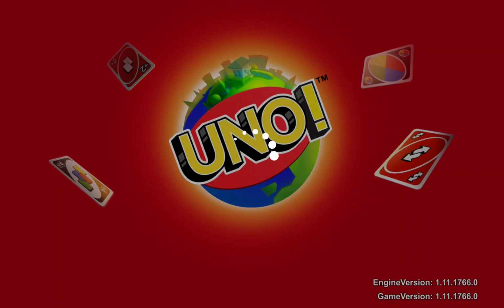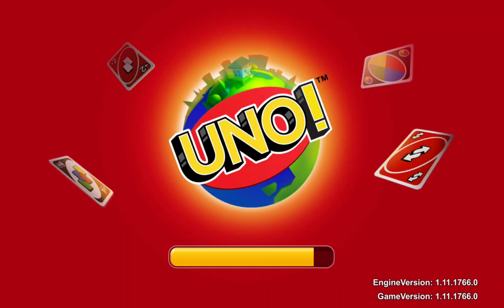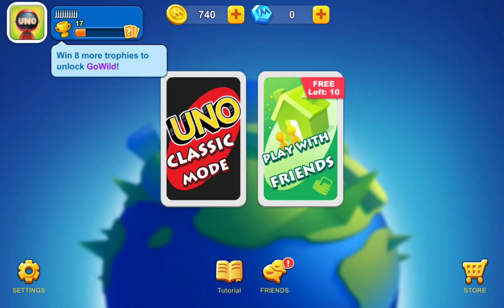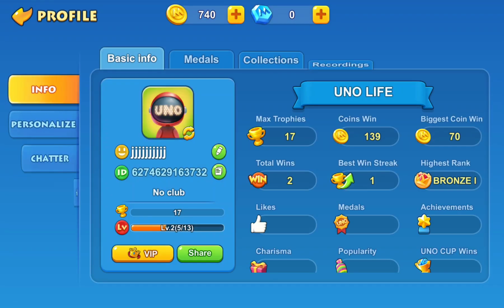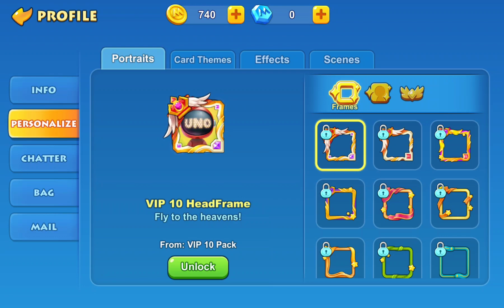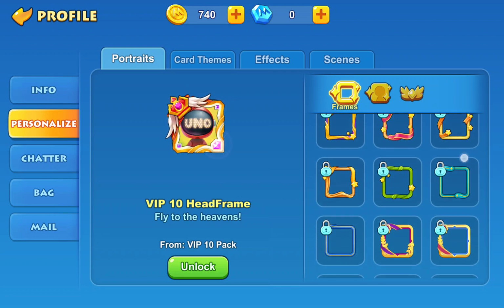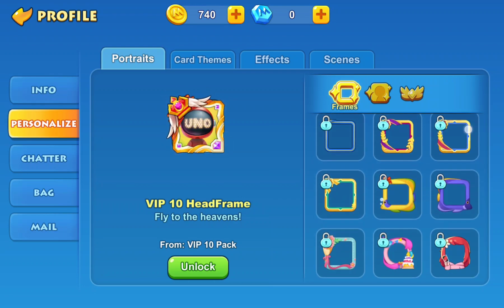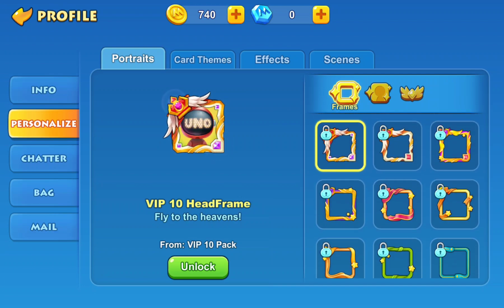How to personalize portrait frame on UNO!?